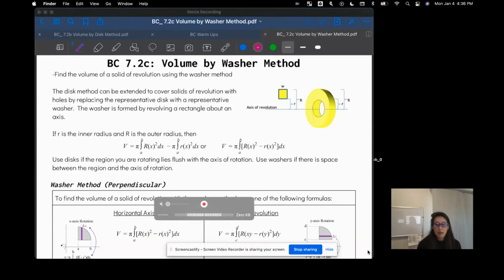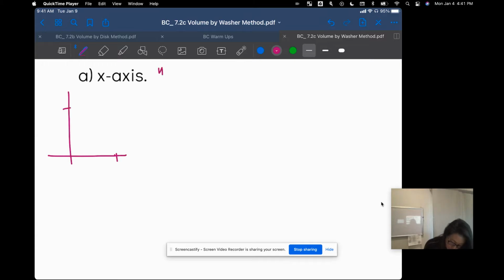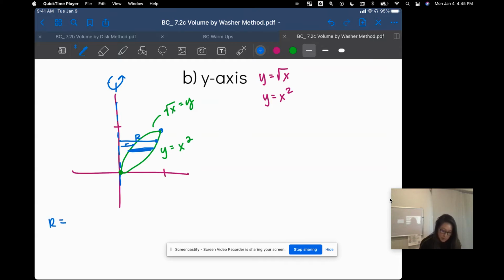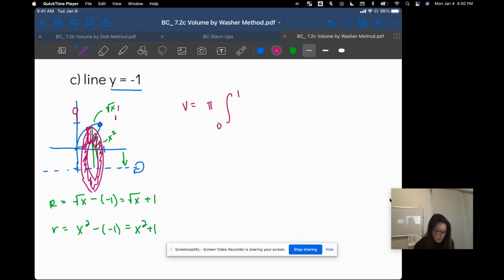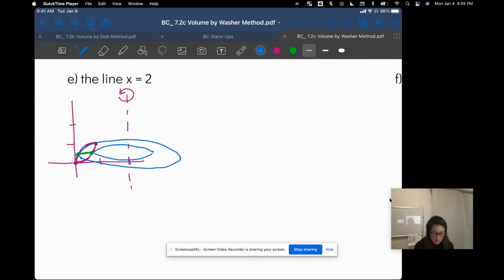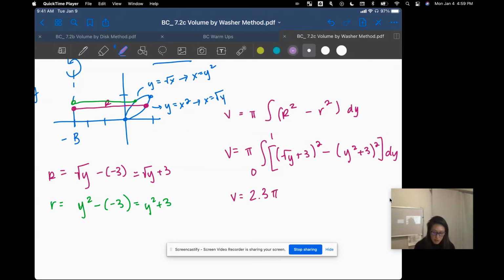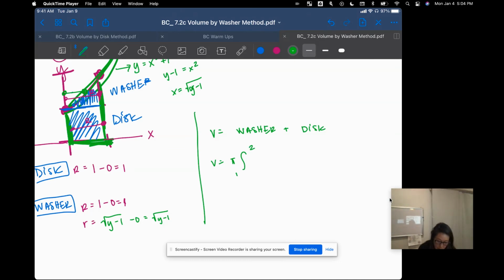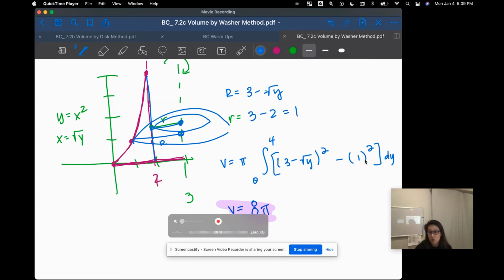BC 7.2c Volume by Washer Method